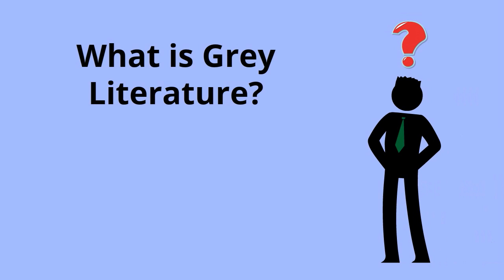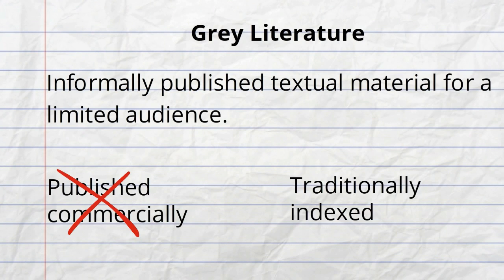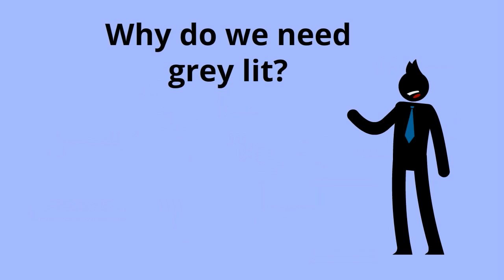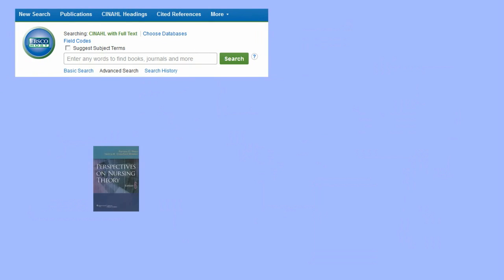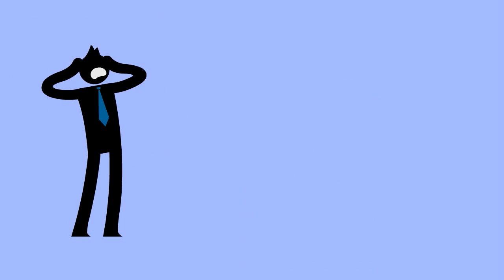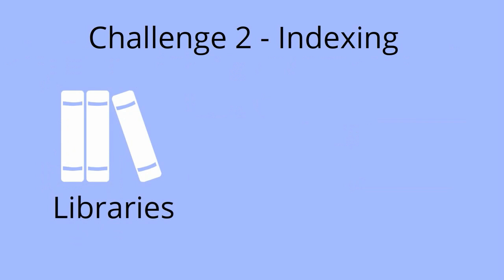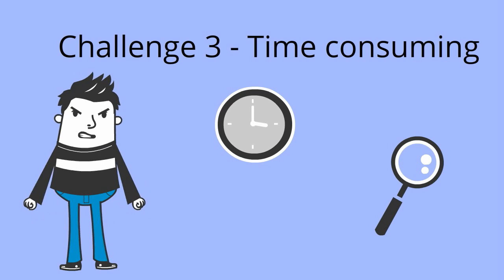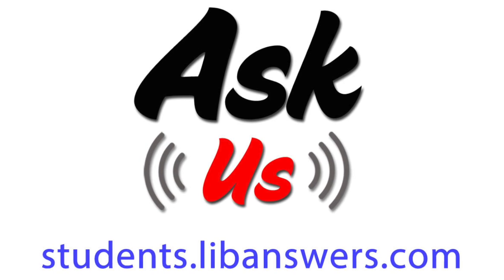What is Grey Literature?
A short introduction to grey literature in health sciences.